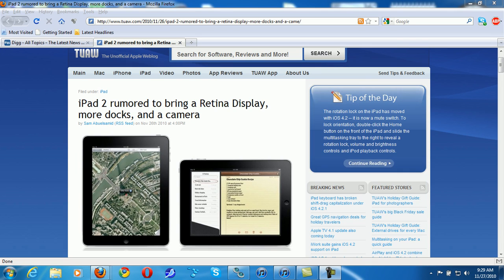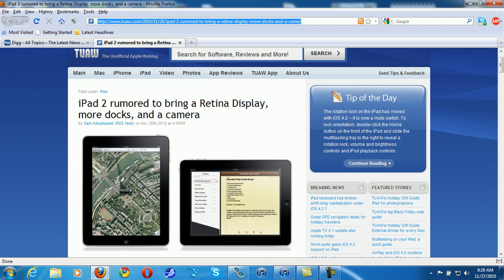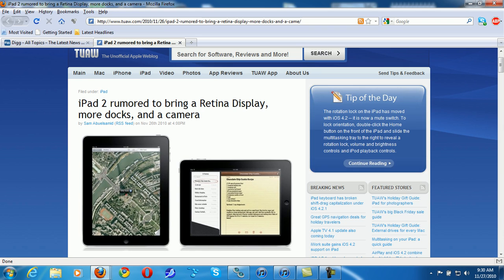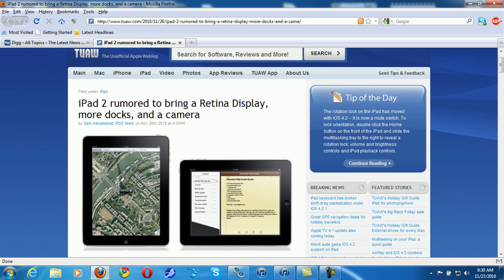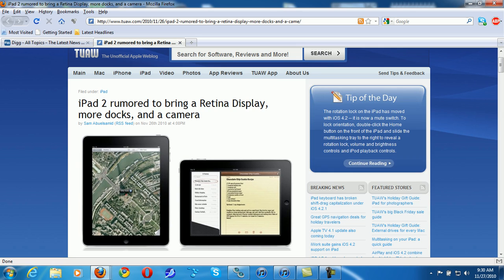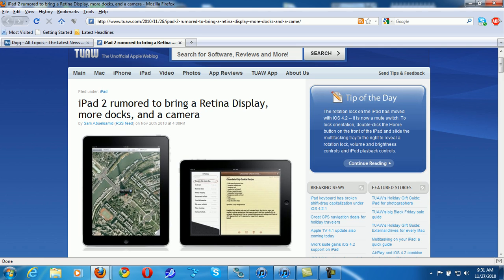iPad 2 rumored to bring a Retina Display, more docks, and a camera